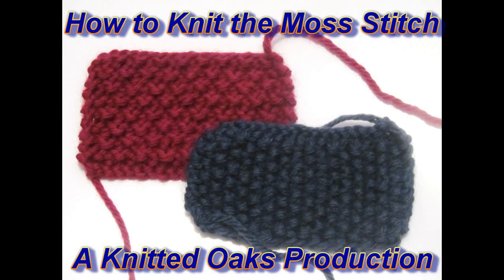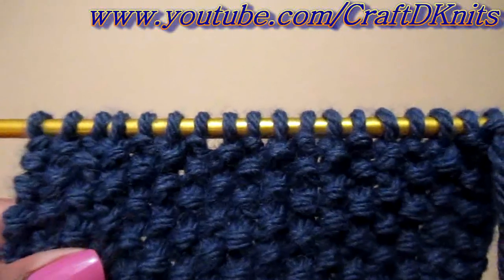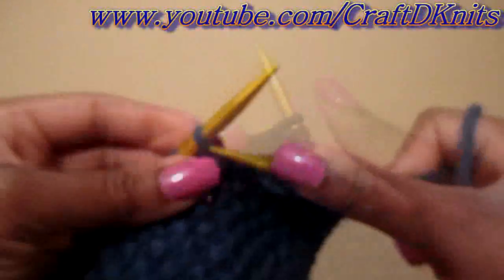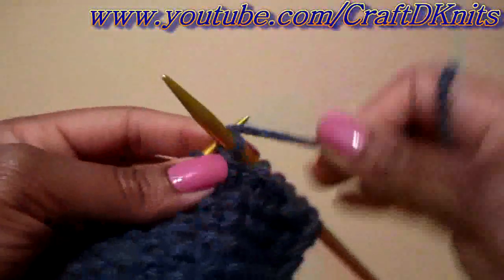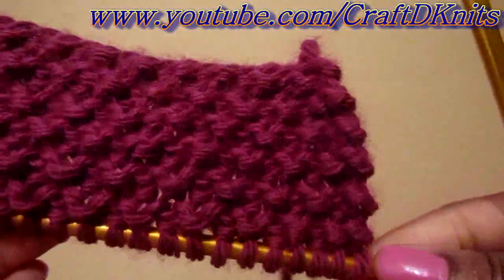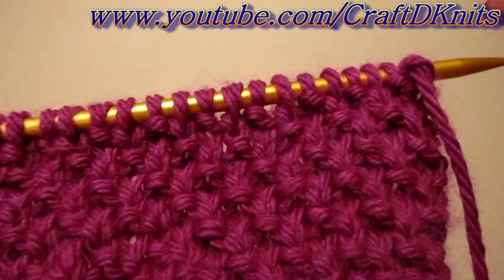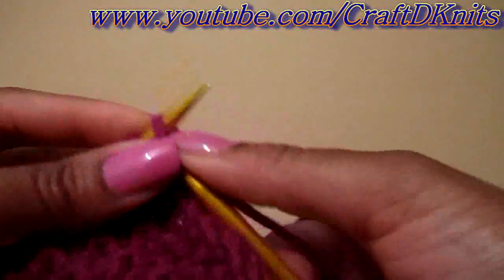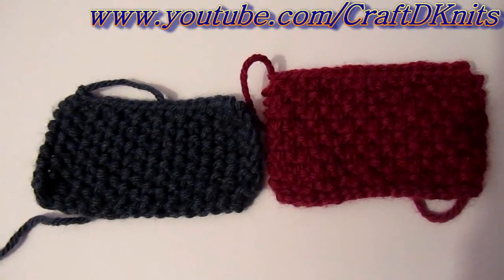Tutorial: How to Knit the Moss Stitch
This tutorial is featuring 2 different versions of the moss stitch.

Typically, all you need as a multiple of 2 plus 1 stitch to create the moss stitch. Add an additional stitch or two as I've demonstrated within the video for a neater edge to your work.